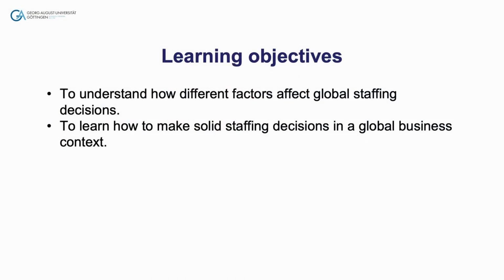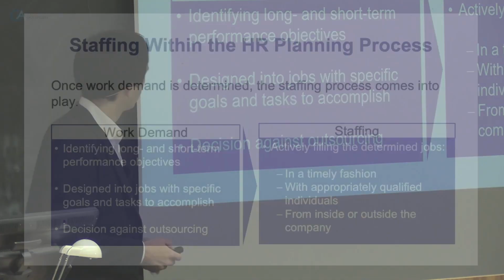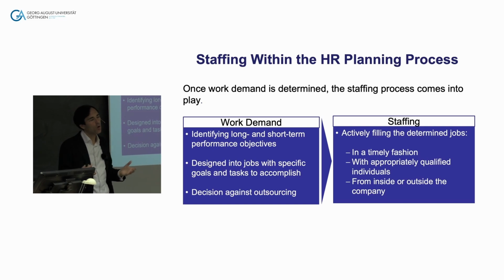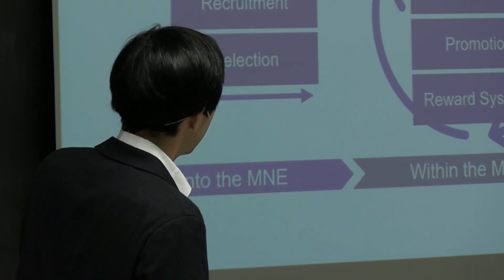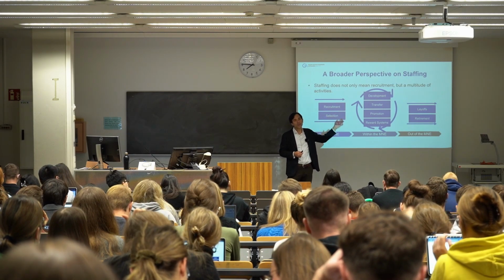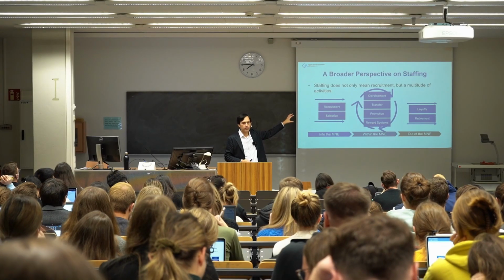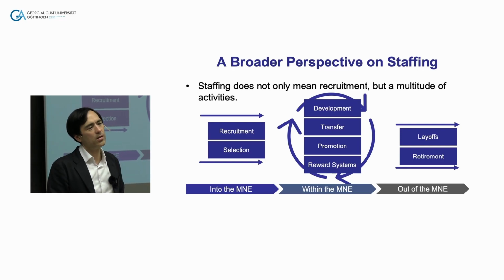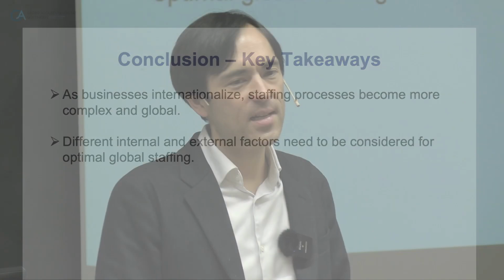IHRM 6.1: Global staffing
Intro and outro of lecture